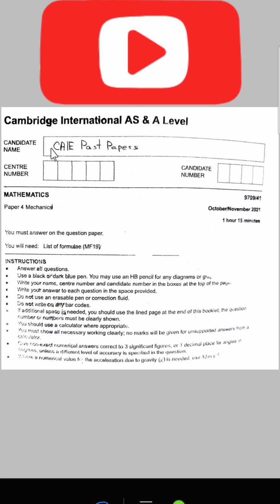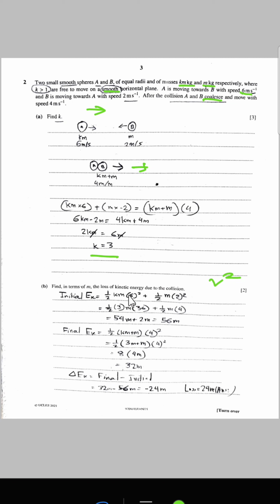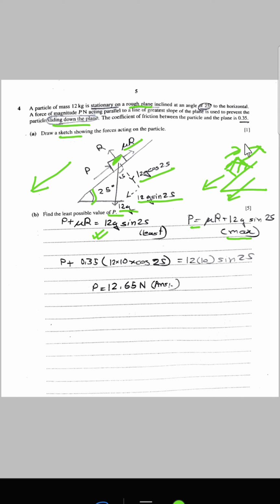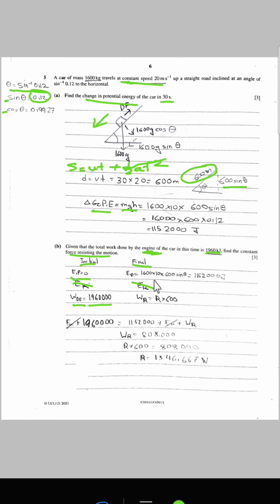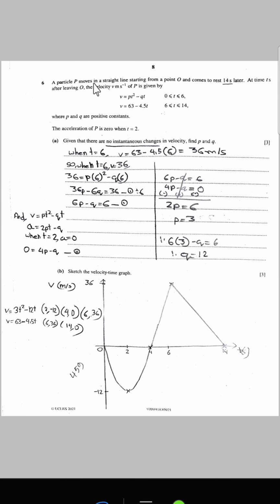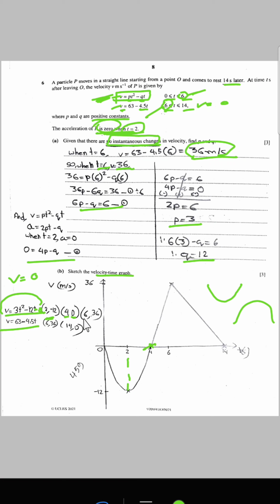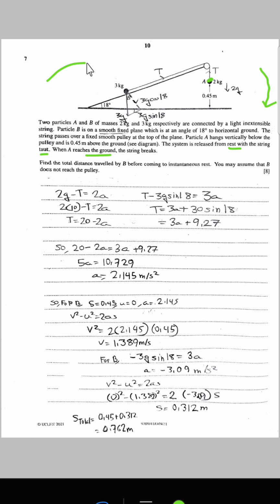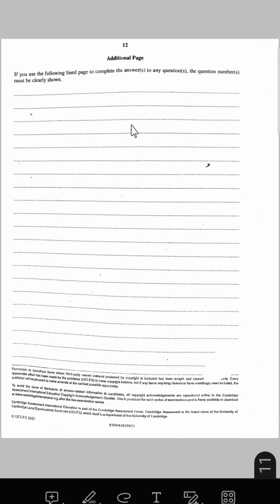2021/O/N/41/9709 |P4 M1|Mechanics| A Level Mathematics|October/November 2021 [Paper 41] 9709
9709 Mechanics
9709 October November
Varient 41 2021

Time Stamps⌚
0:00 Intro
0:15 Q1
1:35 Q2
4:23 Q3
5:20 Q4
8:49 Q5
16:01 Q6
22:44 Q7

a_level